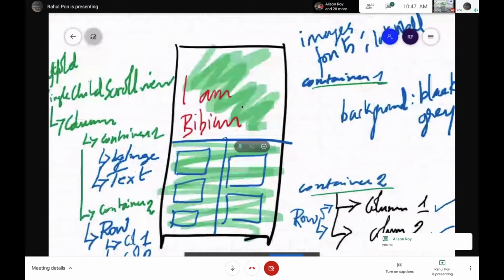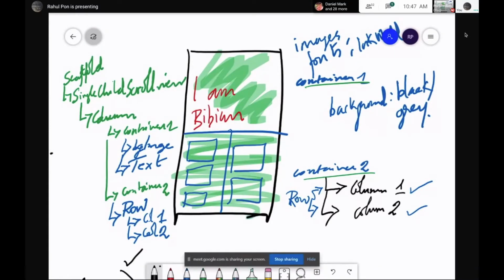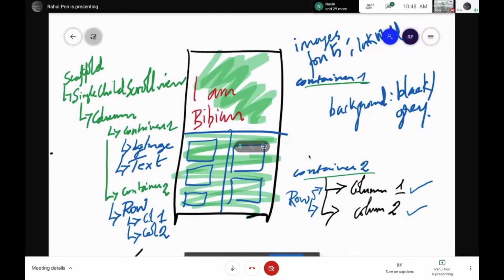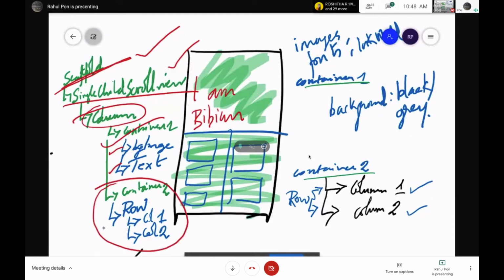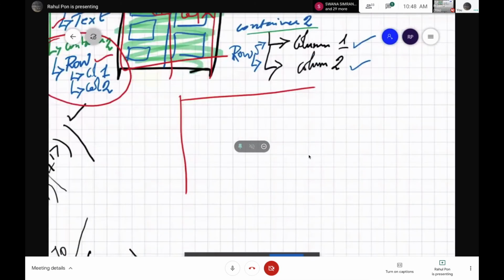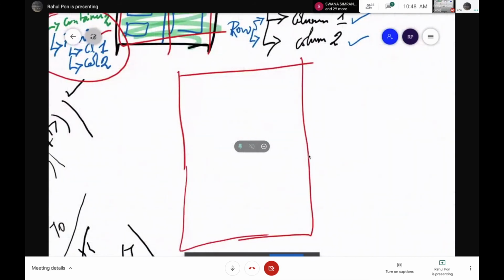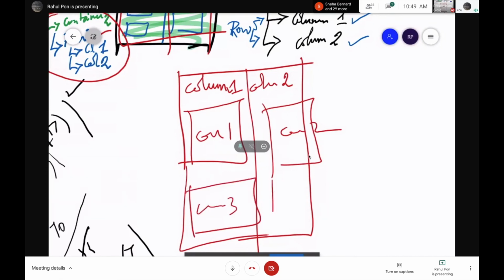Building Cross-Platform Apps with Flutter | Progress Check: Bio Data App - 6 | Pon Rahul | PATTARAI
Checking our progress in the bio data app, Day 5 of the Flutter Workshop conducted by Team PATTARAI.